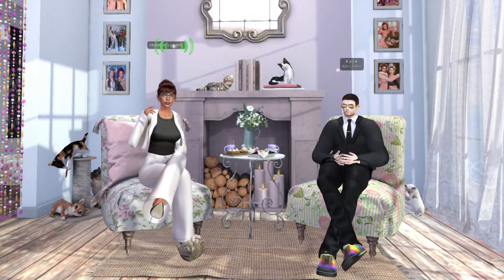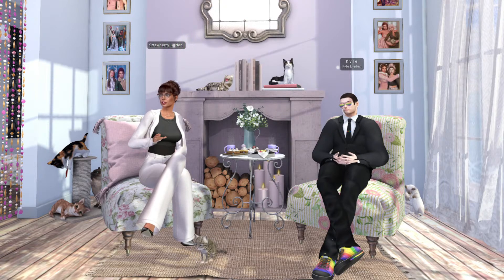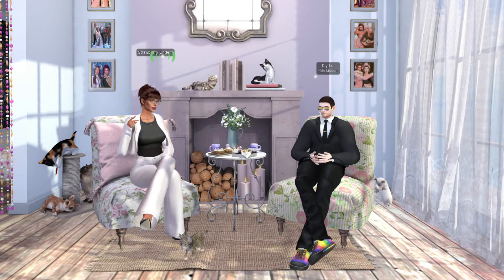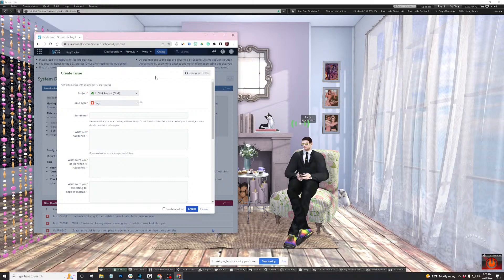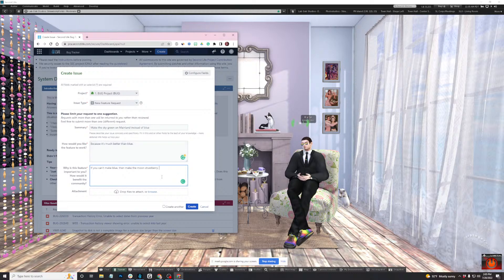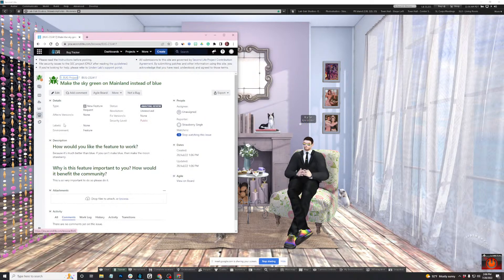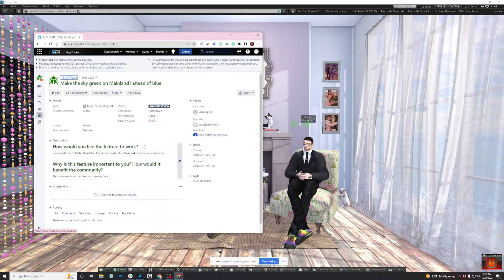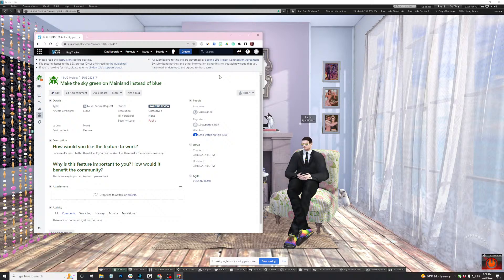Second Life University Livestream - Bug Reports & Jira Tips with Kyle Linden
Second Life University is a project that aims to teach people all about the vast virtual world of Second Life. In this video, Second Life’s Senior QA Manager Kyle Linden will be sharing some tips for bug reporting and feature requests through Jira.

Topics covered in this video:
0:00 - Intro
0:49 - Kyle has been a Resident for 16 years and a Linden for 15 years
2:31 - What is Jira?
3:40 - How to file a feature request
6:33 - Review submitted Feature Request and share link with friends to add comments and watch for updates
7:40 - Report a bug in a similar way, but choose Bug for Issue Type
9:15 - Requesting features and reporting bugs should be done through jira and not a support ticket
9:45 - Best practices for writing jiras
10:26 - How long it takes to get a response for a feature request
11:03 - Feature requests and bug reports can be filed not only for the Second Life viewer but also for all of our web properties including marketplace
11:39 - How many feature requests and bug reports can a Resident file
12:28 - What happens after you file a bug report